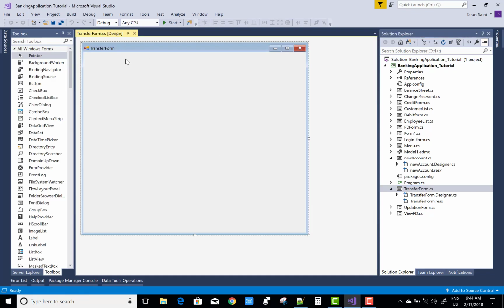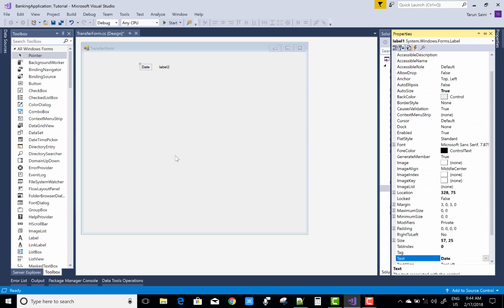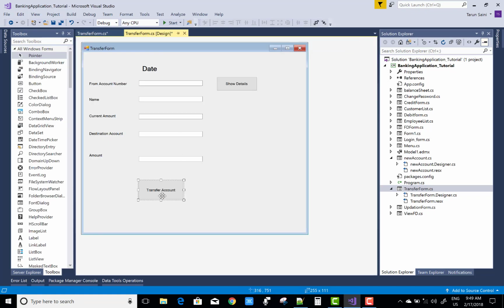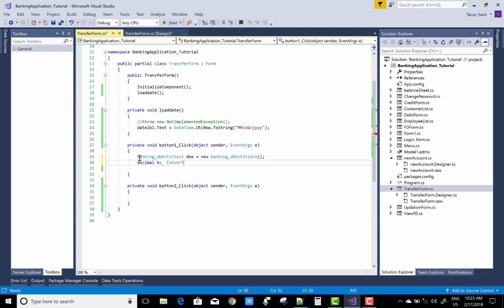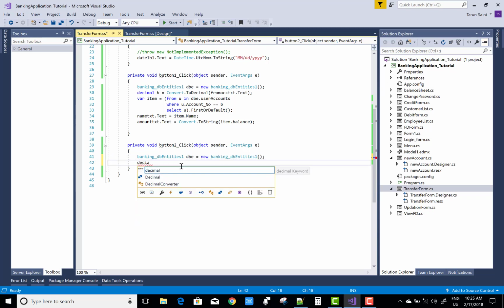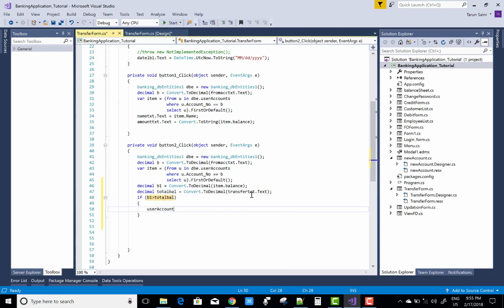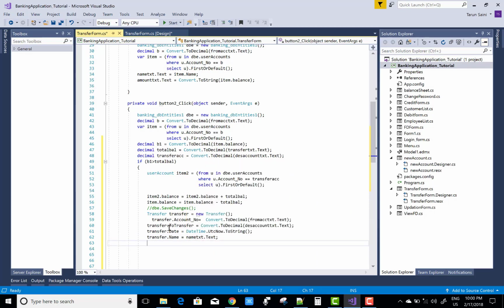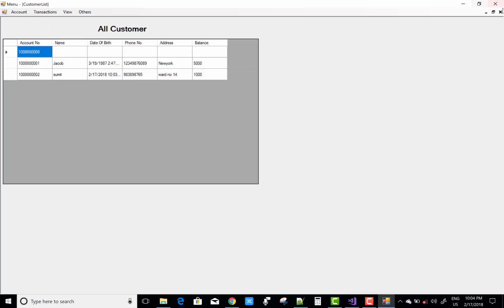Banking Project in windows form c# part-10/15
In this windows form project, i will do this banking system transfer form design and their working code.  By using this code you can transfer money from one bank account to another bank account.